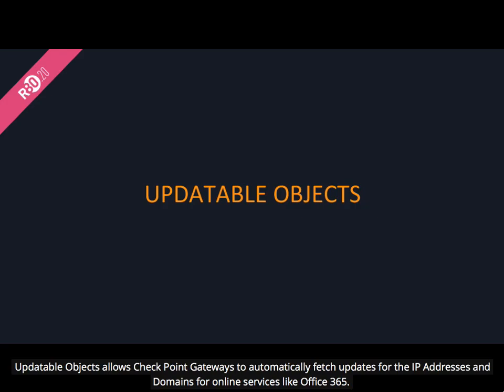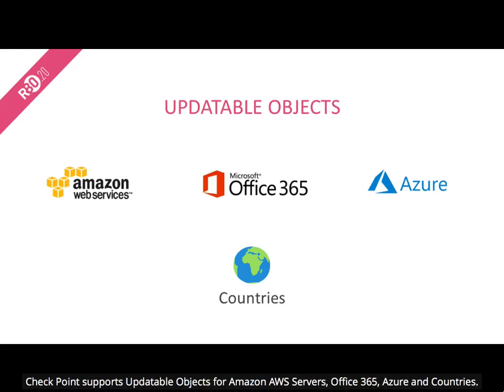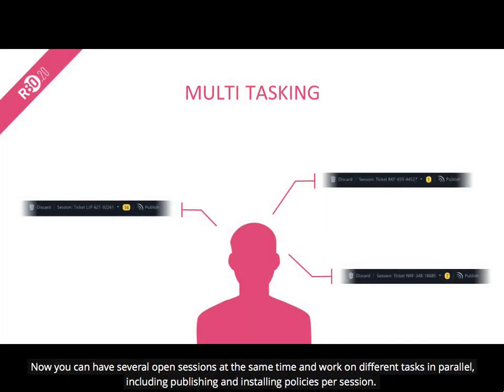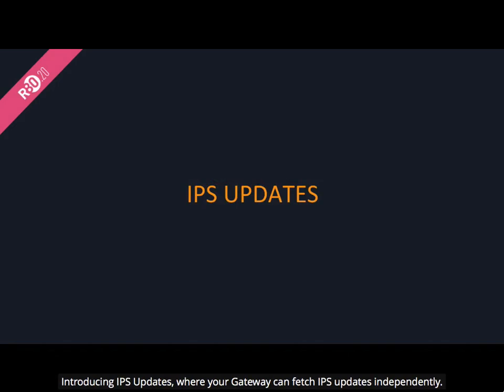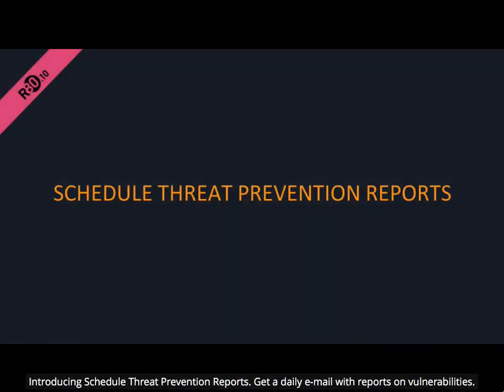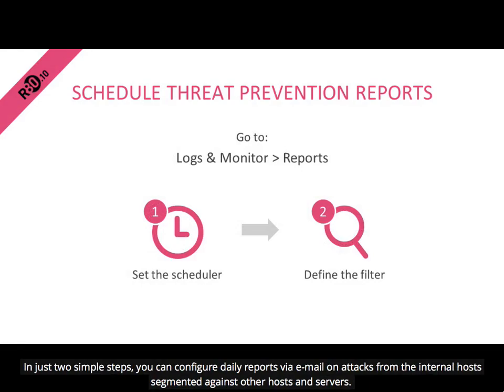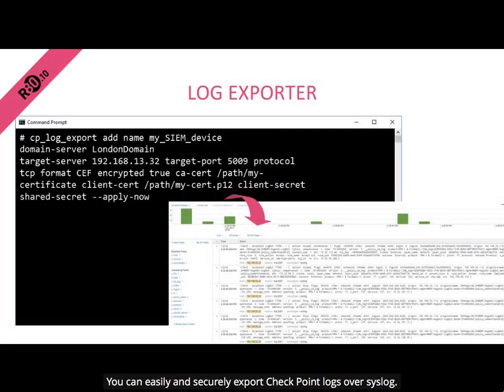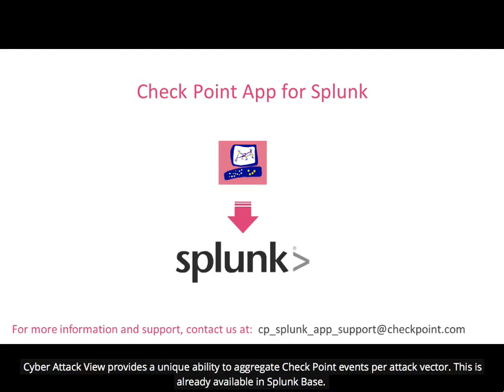SmartConsole Features you need to start using | New from CPX 360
In this short presentation, we are going to share some very useful SmartConsole features you can start using to improve your daily work.